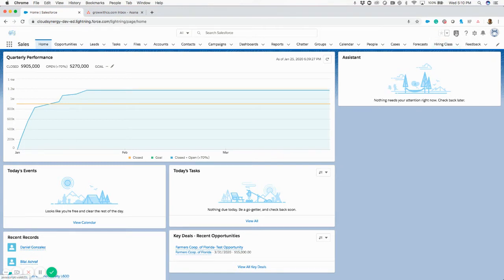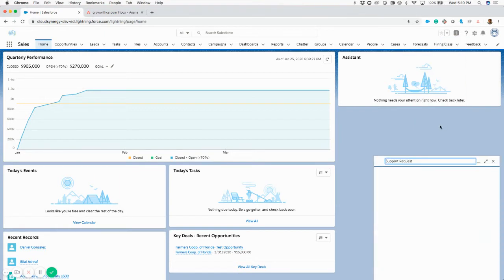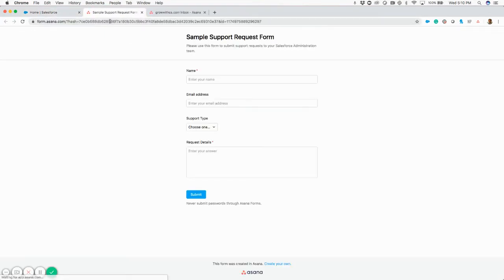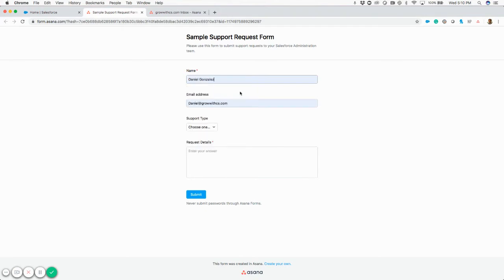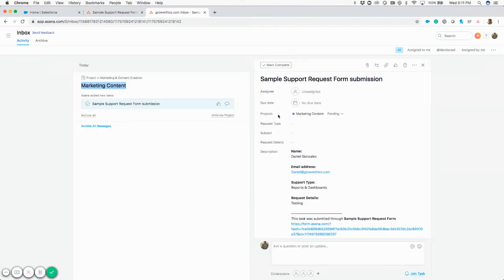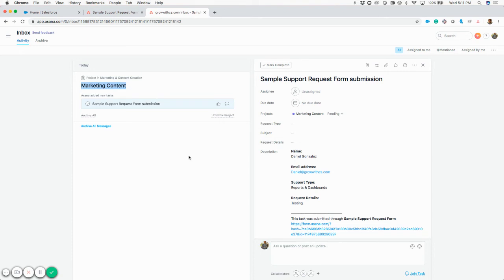Salesforce and Asana: Use a global action to launch an Asana Form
Quick demo of how to use a global action to launch an Asana form. This is a great use case for providing customer support to clients, giving internal users a way to submit support requests in asana, etc. etc.